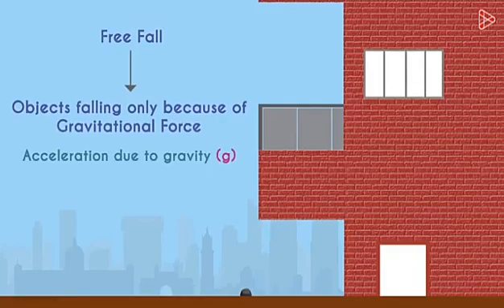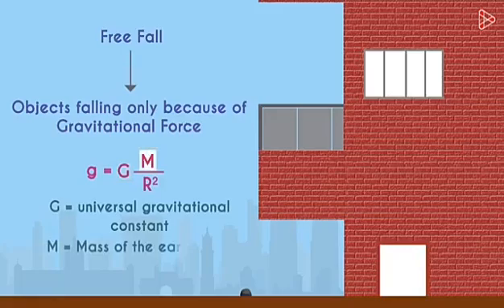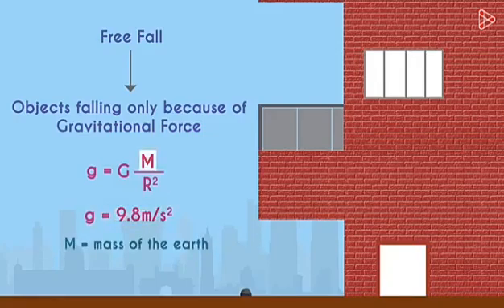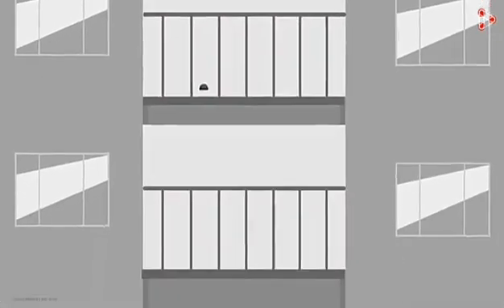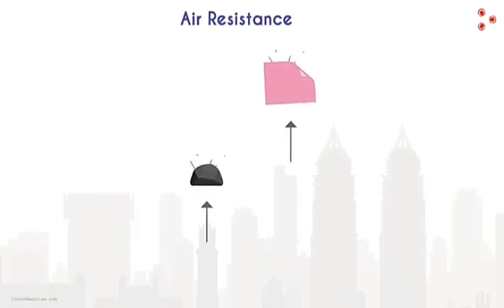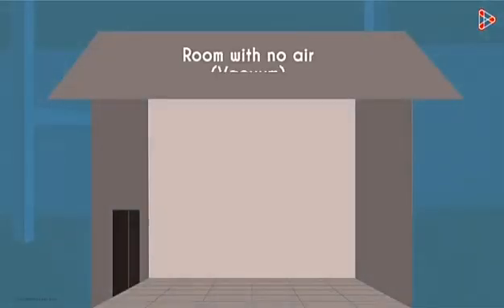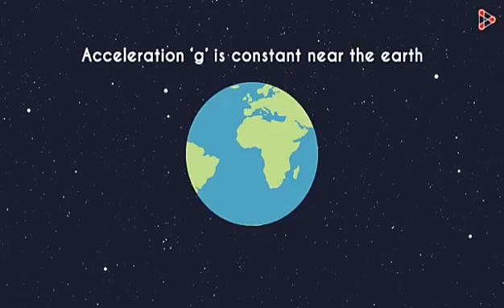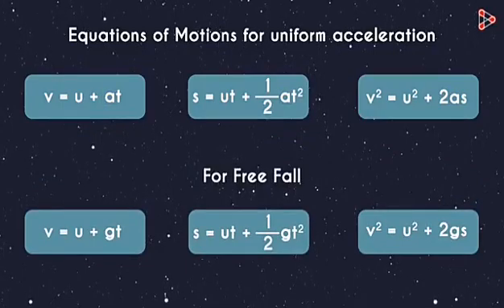Physics lectures class 9th in a very easy way Free fall gravatational laws section all detail.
Physics lectures class 9th in a very easy way
Free fall gravatational laws section all detail